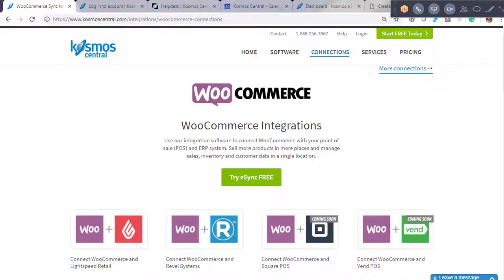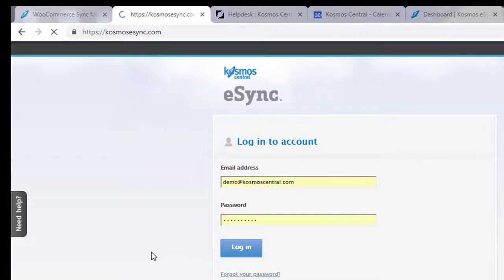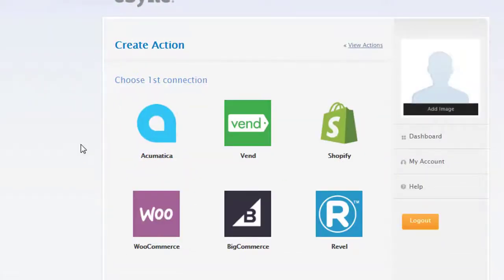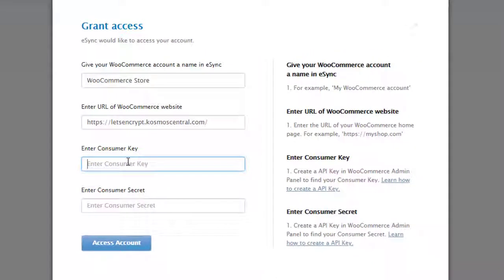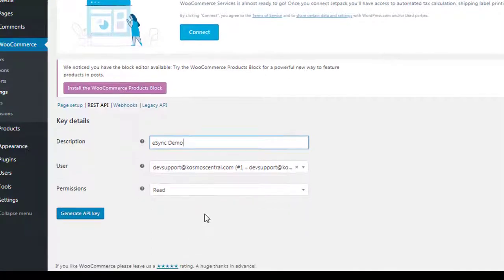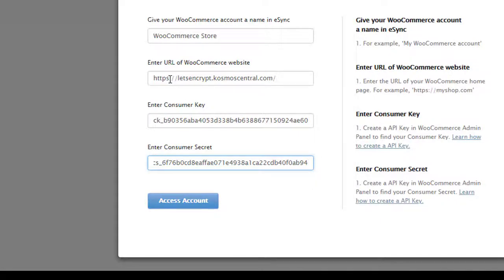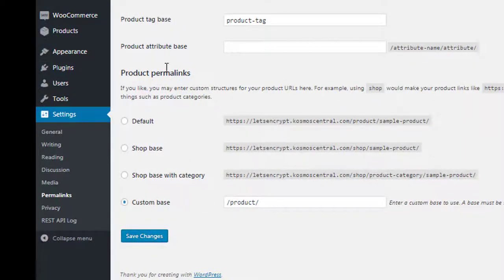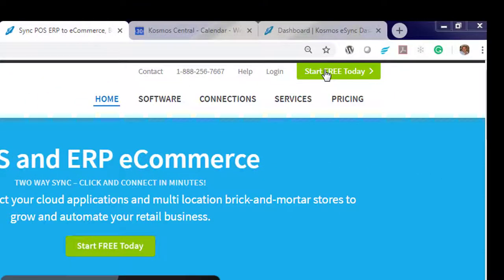Connect WooCommerce | Revel, LightSpeed, Clover, Vend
Learn how to connect WooCommerce to Kosmos eSync and also connect your POS, Revel, Clover, LightSpeed, Vend, Square